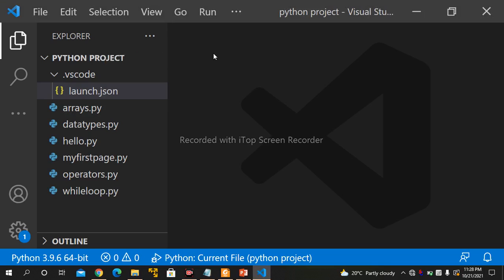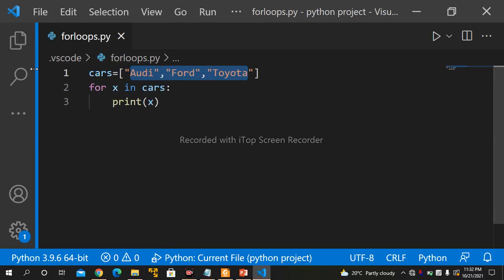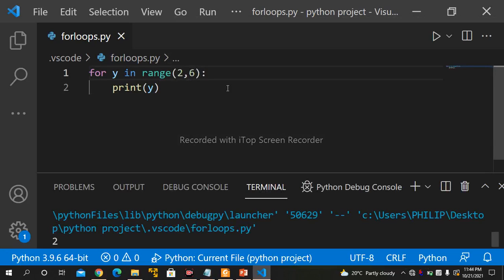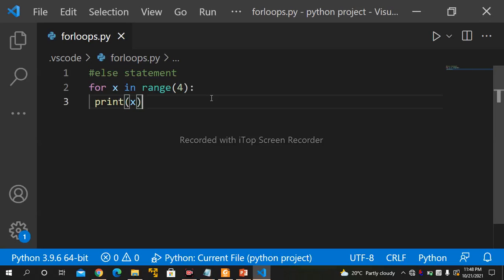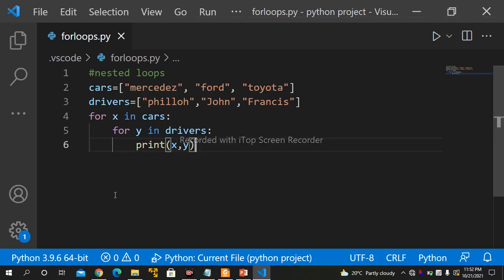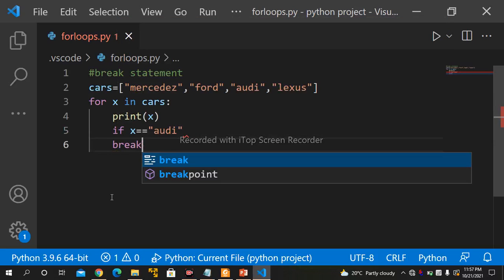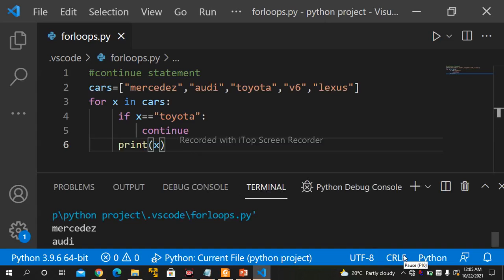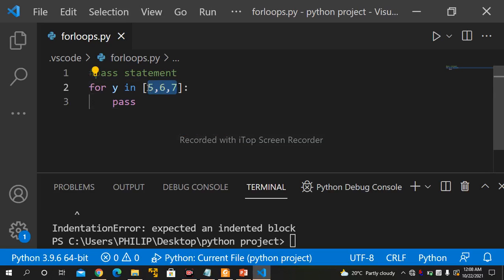For Loop In Python Language